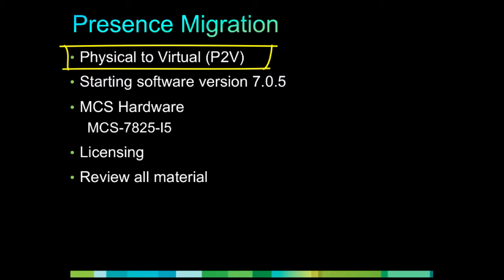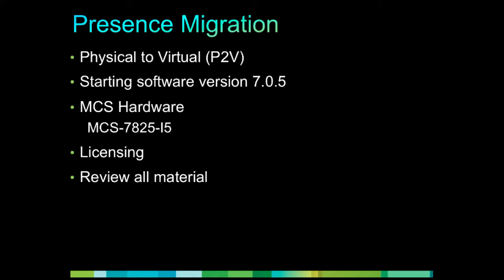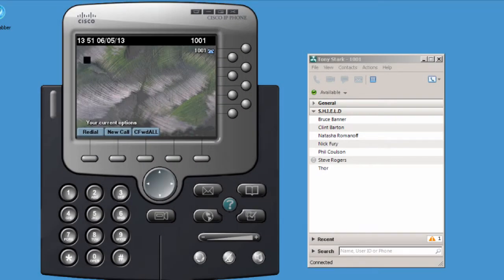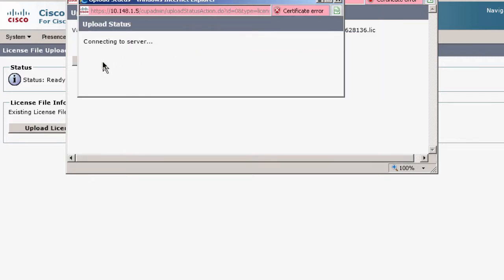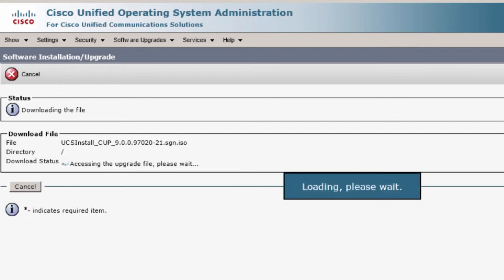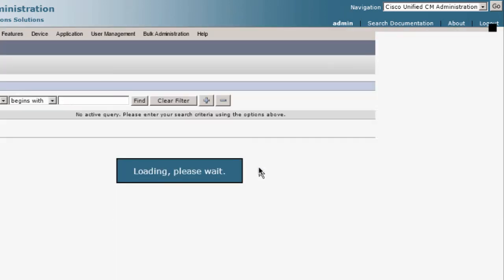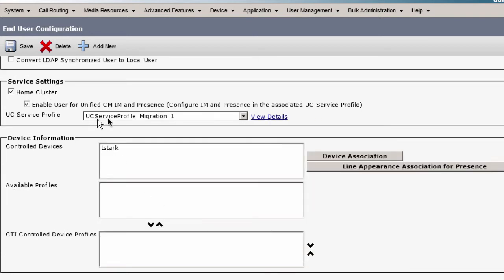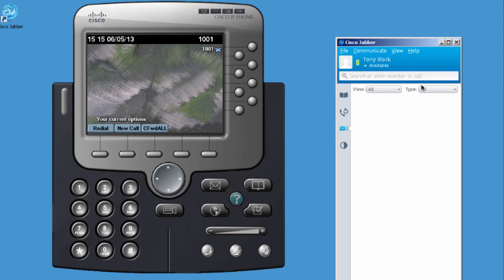Cisco UC 9.x Migration/Upgrade - Presence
This video is part of a series of videos on upgrading/migrating UC apps to version 9.x . This covers the physical to virtual (p2v) migration/upgrade of Cisco's Unified Presence to IM & Presence.